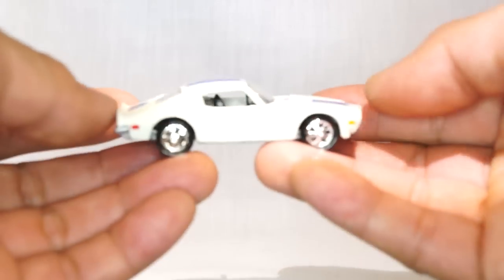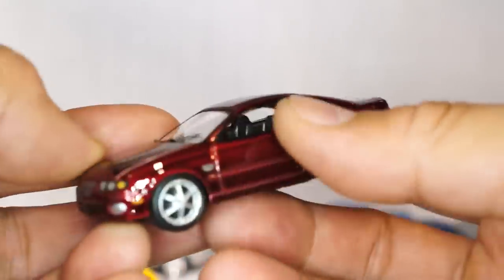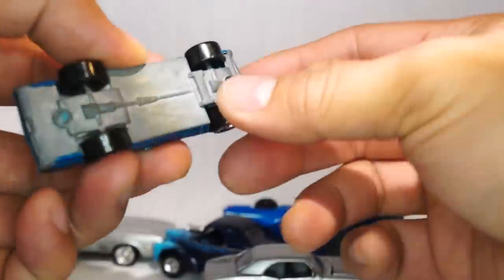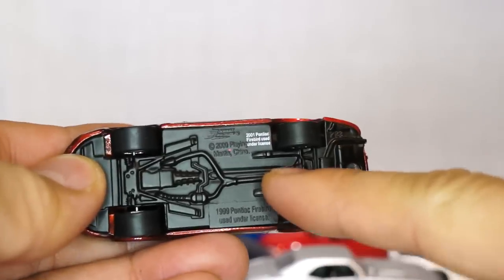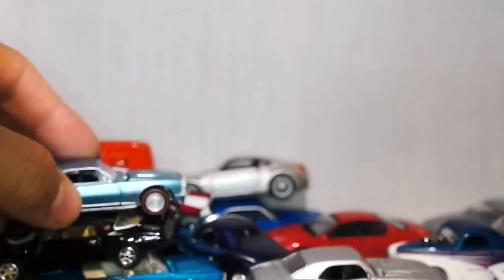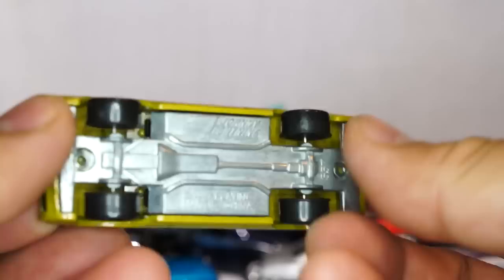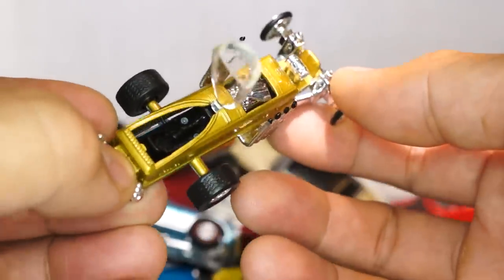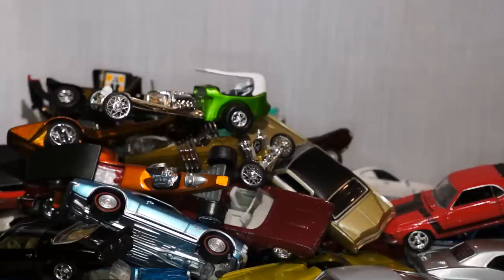My collection of LOOSE Johnny Lightning cars by PLAYING MANTIS... (WARNING this is a LONG video)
i mentioned in a previous video that "i have a lot of Johnny Lightning cars, but i don't collect them"...
well here is that collection of Johnny Lightning cars!!!
and i guess what i was trying to say is that i don't buy the JL cars like i do with the hot wheels and matchbox cars.

i hope you like the video and the cars...

WARNING!!! THIS IS A VERY LONG LONG LONG VIDEO so my apologies before hand.

and leave me any questions in the COMMENTS section...

also please thumbs up this video!

thank you and happy hunting!